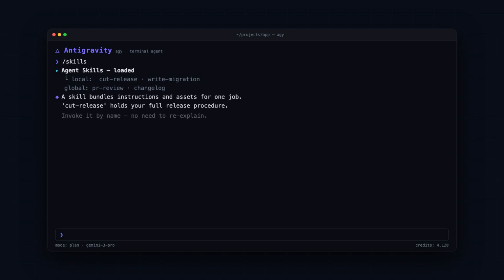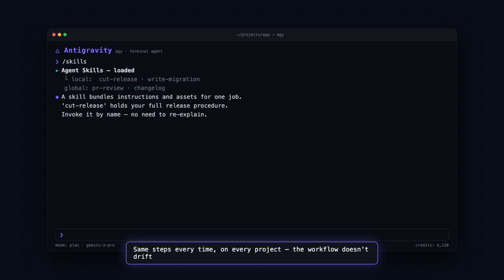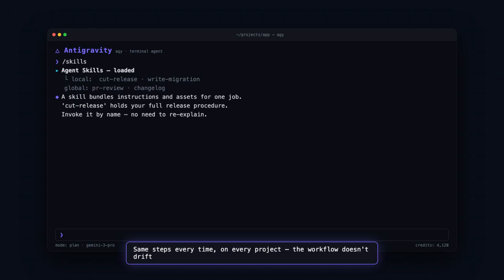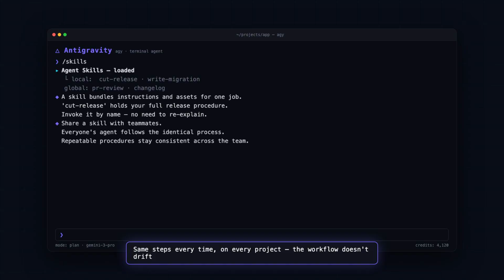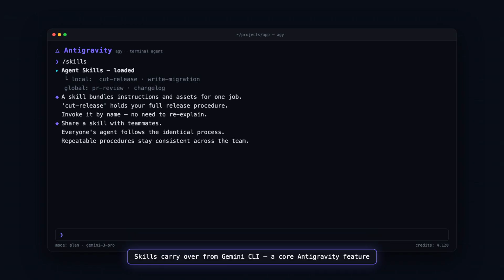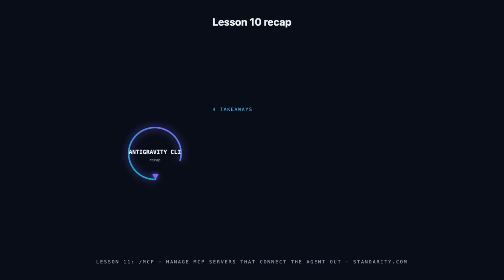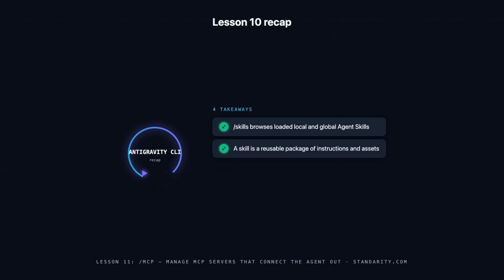Antigravity CLI Course #10: /skills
Package Expertise as Skills — live terminal demo

Welcome back to the Antigravity CLI Course. If you find yourself re-explaining the same workflow to the agent every session, there's a better way. In this lesson we look at Agent Skills, reusable packages of instructions and assets that teach Antigravity how to do a particular kind of job well, so you invoke the know-how instead of retyping it. Let's drop into the terminal.

Instructor: Standarity